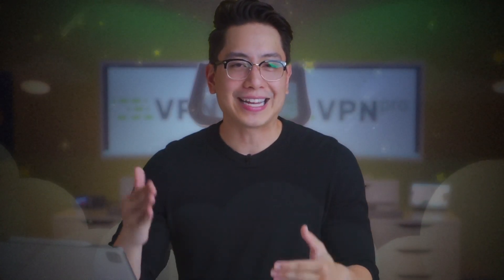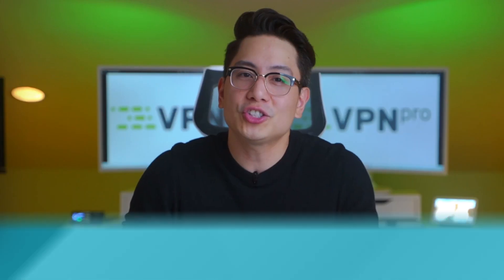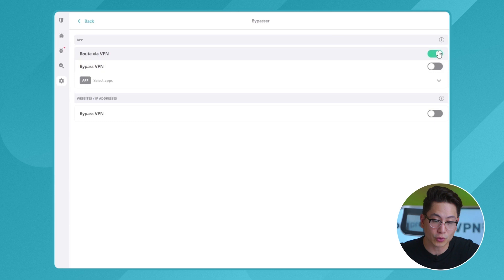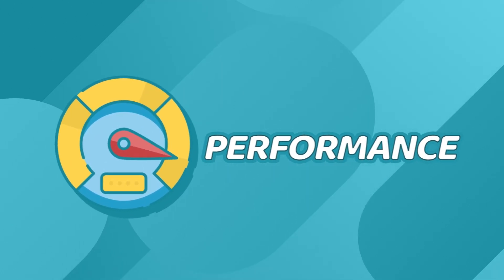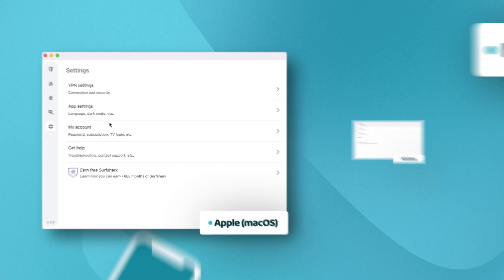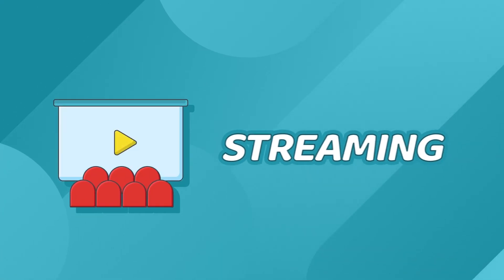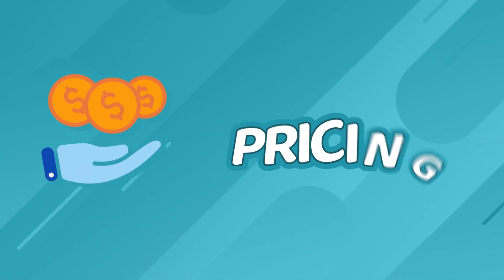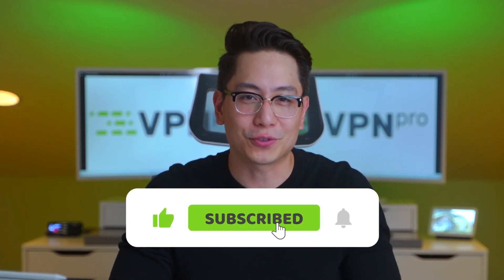My Surfshark Experience in 2023 | 👉 Surfshark VPN Review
💥👇 Is Surfshark VPN any good? Not as good as the discounts we have for it! 👇💥

Is Surfshark VPN any good? Sounds like a question worth answering. So here it is, a Surfshark VPN review that will show you if that VPN service is really worth even a cent of your money.

=== Surfshark’s Privacy: ===

So, what security wonders does Surfshark VPN hold to be a reliable option these days?

I’m gonna kick off this Surfshark review 2022 with Privacy. Gotta trust your VPN provider you know.

Surfshark is interesting here: on one hand it has audited server infrastructure, a no-logs policy and literally uses RAM-only servers which can’t retain user data.

On the other hand, I’m reminded that Surfshark VPN moved from the privacy-friendly British Virgin Islands to the 14-eyes state The Netherlands.
Then again, that change came together with the NordVPN merger, which does alleviate some privacy issues.

=== Security features of Surfshark: ===

Talking about issues, I actually haven’t noticed many in this Surfshark VPN review 2022, not when testing security.

Okay, VPN settings: Kill switch is at place, crucial if you have an unstable connection, it prevents IP leaks. Good to have.
Protocol choice, I always have it set on WireGuard. How good is Surfshark VPN encryption with this protocol? Well, currently it uses the ChaCha20 encryption cipher, which is the best option.
CleanWeb is also nice to get rid of the ads, trackers and malicious links - always on as well.
Bypasser is the Surfshark’s take on Split tunneling. I actually have it to automatically reroute my torrenting app through VPN, neat stuff.
Finally, NoBorders is a feature I personally don’t use, but it’s designed for places with internet restrictions. Hopefully you don’t need it as well, but if you do - it should work as intended.
And of course, Surfshark also has three separate tabs dedicated to their cybersecurity suite, including an Antivirus, the Alert tool and secure Search function.

These are what makes Surfshark one of the best VPN 2022. Antivirus is, well, self-explanatory.

=== Surfshark Performance: ===

Surfshark VPN has about 3,200 servers with 95 countries to spread across. That number is not that significant compared to some other best VPN providers and Wireguard by itself can’t guarantee top speeds. So I’ve gone ahead and tested how good is Surfshark VPN speed in the US, UK and Germany. It went better than I expected to be honest.

With the UK, my speed is almost the same as the baseline, about 95% of it. Germany is a bit behind, but this speed is honestly impressive. While the US is the furthest location this time, I’m getting barely 20% speed loss. Is Surfshark good for gaming at those speeds? Yeah, I’d say so, personally I have not experienced any issues myself.

\\TIMESTAMPS//
0:00 Intro
0:30 What are the Surfshark privacy aspects?
1:07 What security benefits can Surfshark bring?
2:42 Is Surfshark a fast VPN?
3:31 Apps and connections
4:20 Is Surfshark good for streaming?
4:58 Can you use Surfshark with P2P?
5:30 Is Surfshark actually worth it?
6:05 Conclusion